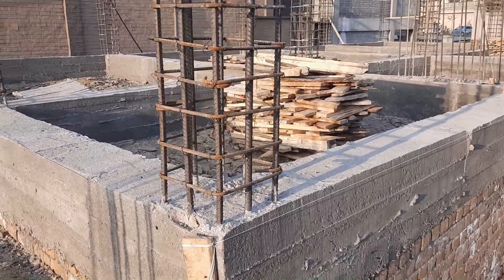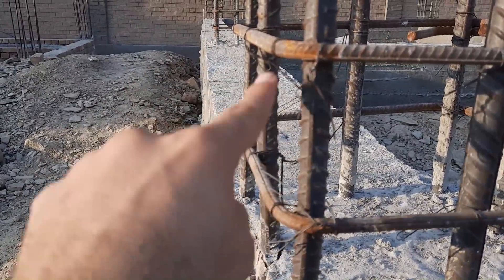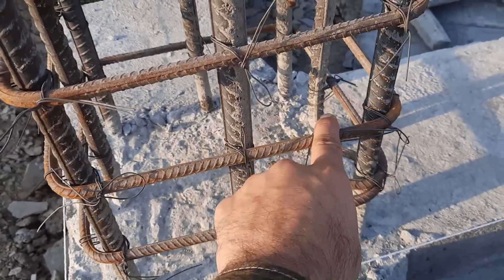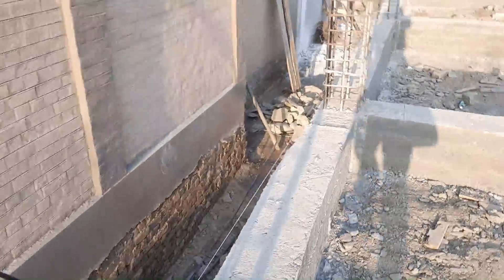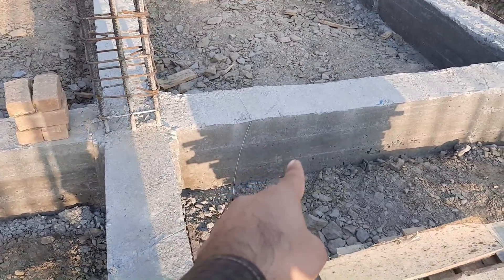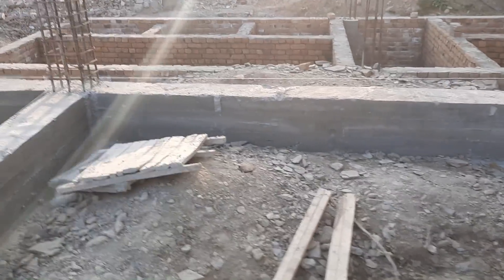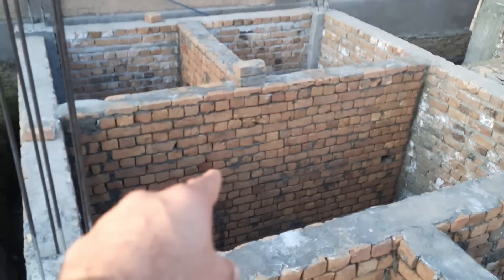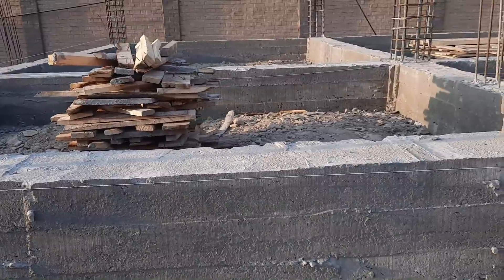Design of Column for Three Storey Building Practical Video